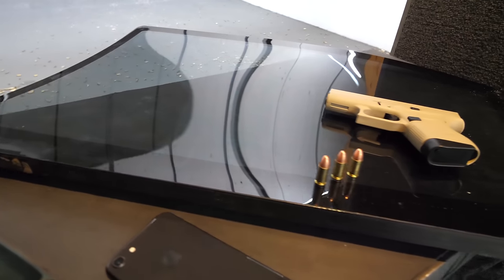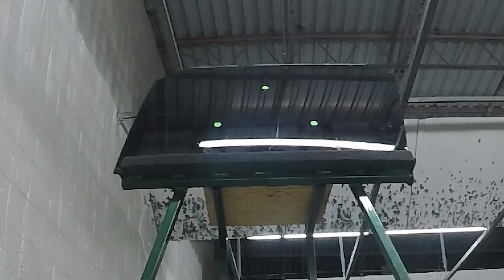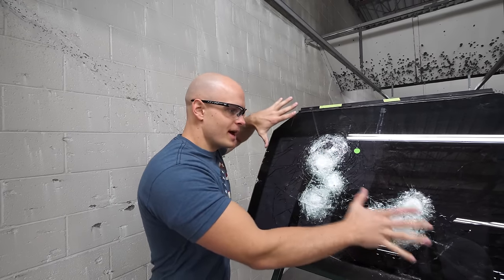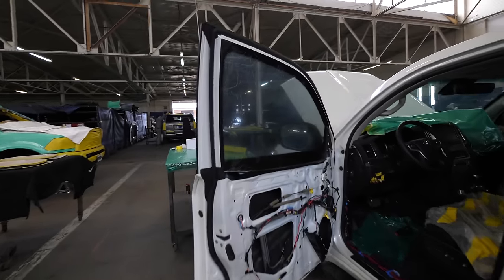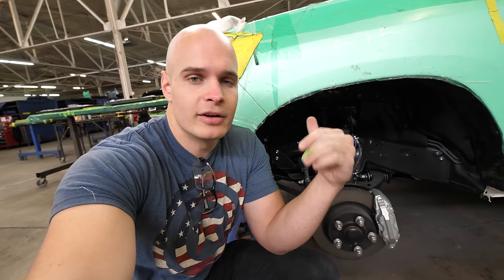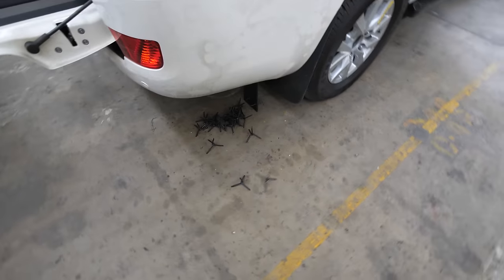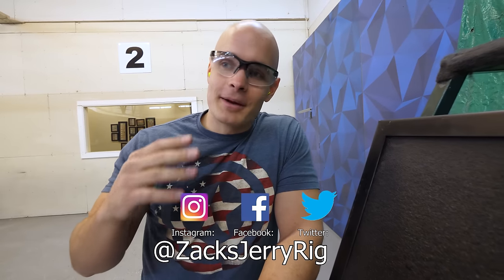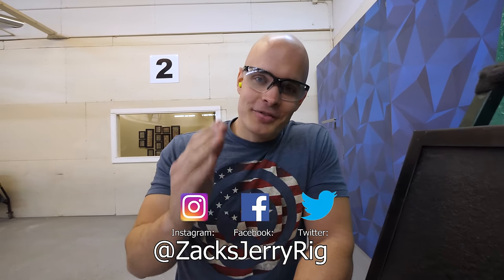How Durable is a BULLET PROOF Car?!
How do you make a bullet proof car? Today we are going to find out. Armor Max invited Dan and I to come shoot some of their armored vehicles, and the results re pretty amazing!

Its just super interesting to see how all of this technology works, and how Bullet proof cars are manufactured. There are several parts to a bullet proof car. The ballistic glass is pretty important. Its a layered slab of glass and plastic that stops the forward energy of the bullet.

Inside the metal paneling of your car are other bullet proof slabs. Some companies use heavy steel to block bullet penetration, but Armor Max uses a much lighter weight material that can even be used on bullet proof helicopters.